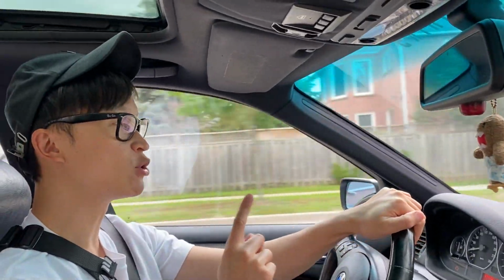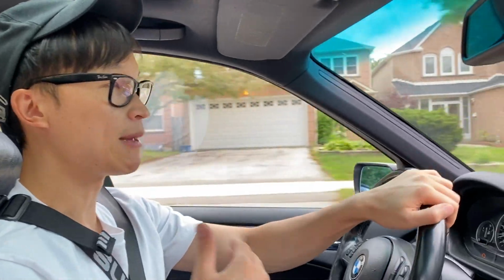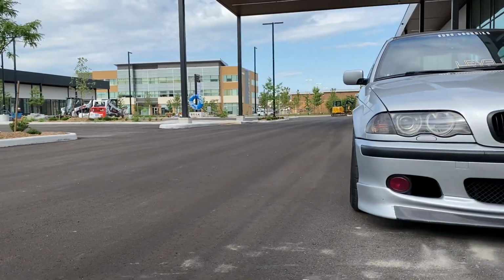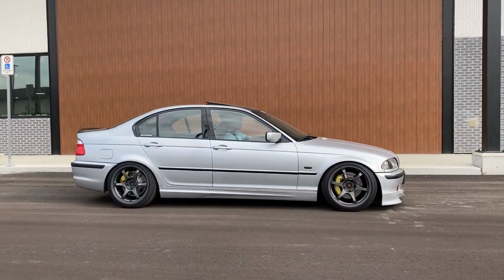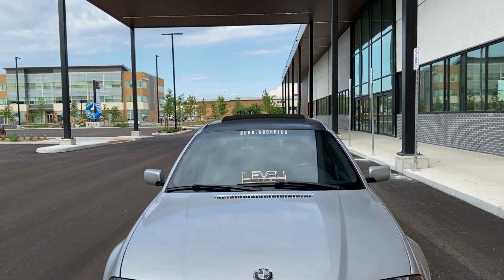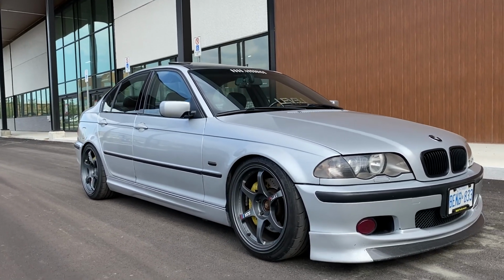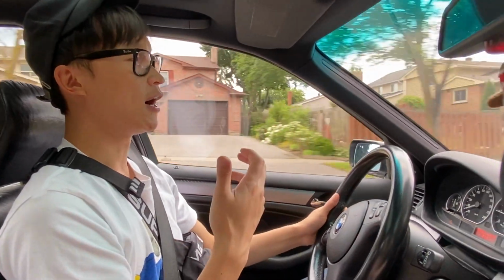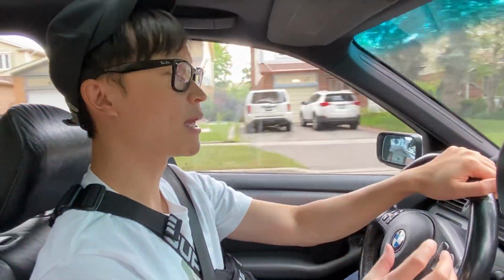Reasons Why You Should Buy an E46 in 2021!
Here are some reasons why I believe you should buy an E46 in 2021!